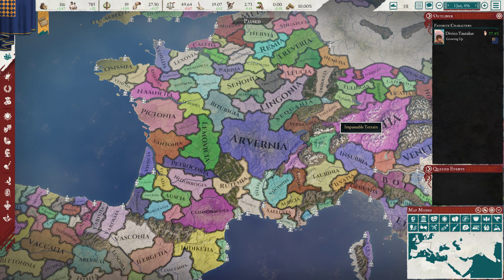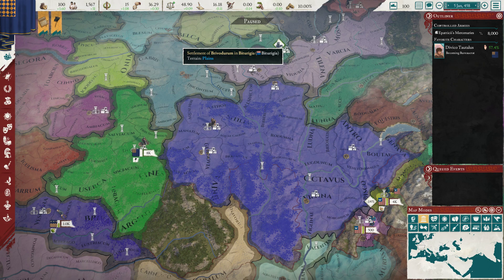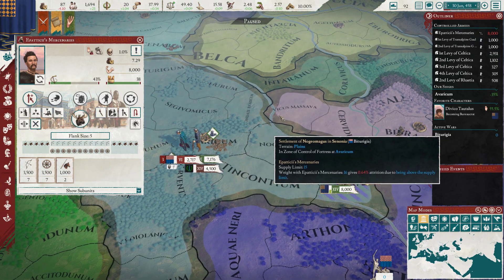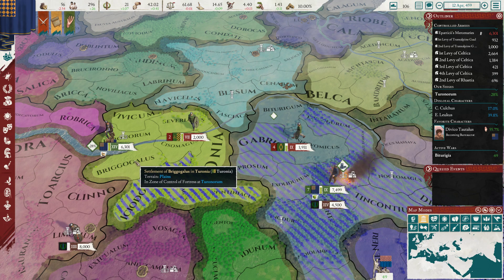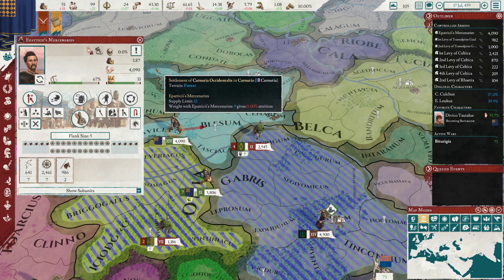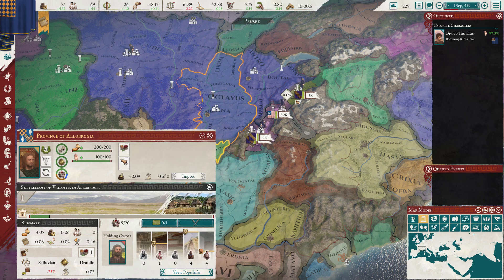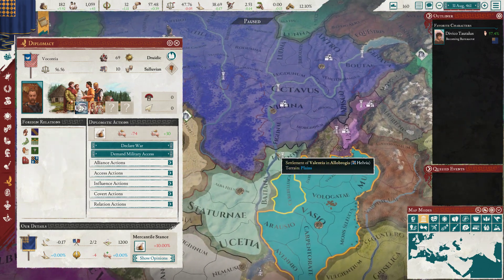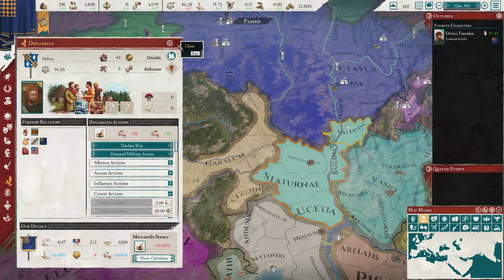[Failed Attempt] Minor Gains.. Eyes on Massilia... | Imperator: Gaul -- Episode 2